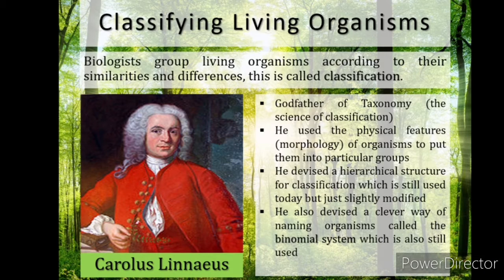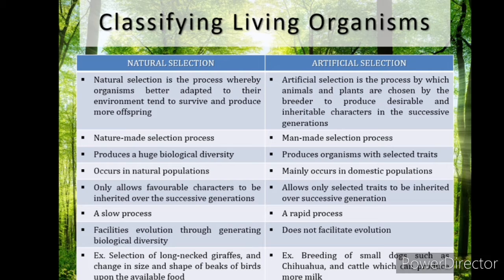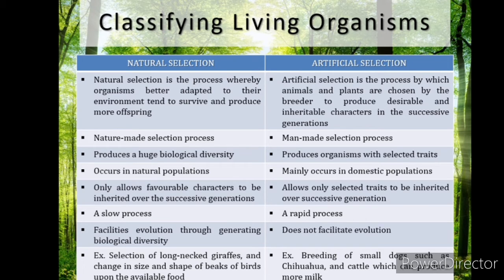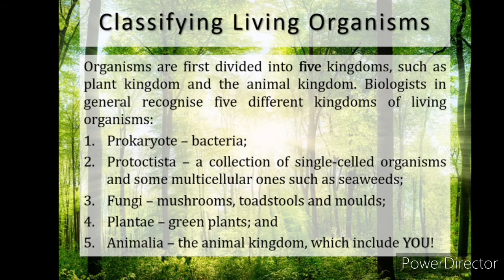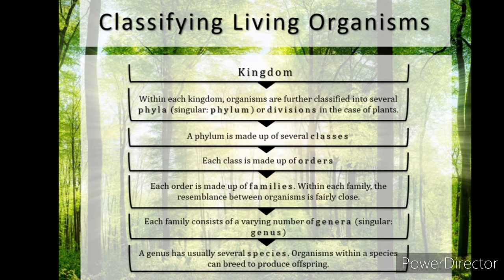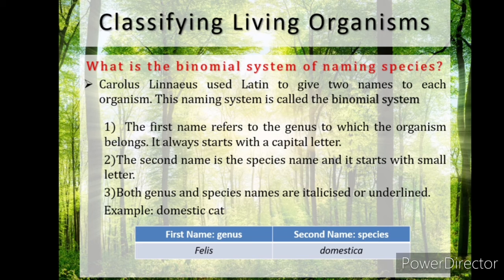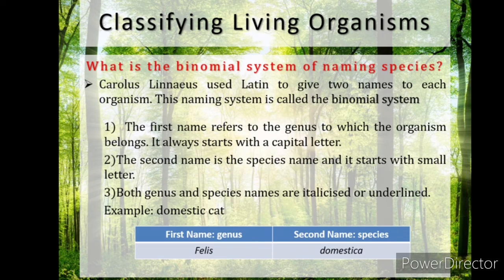Classifying Living Organisms